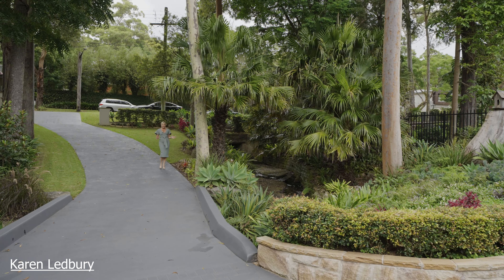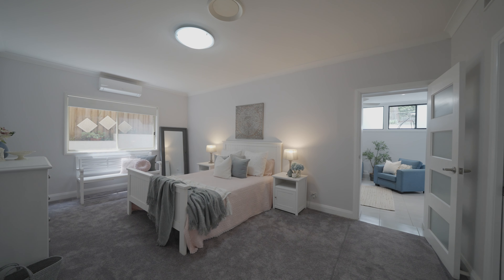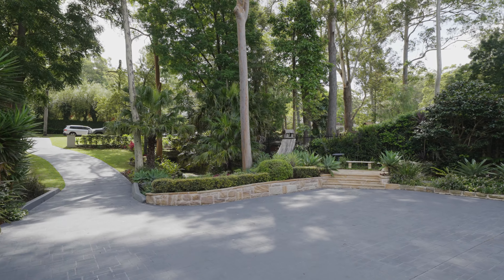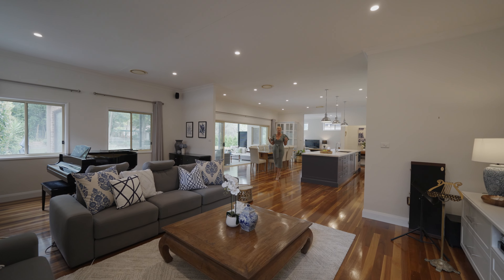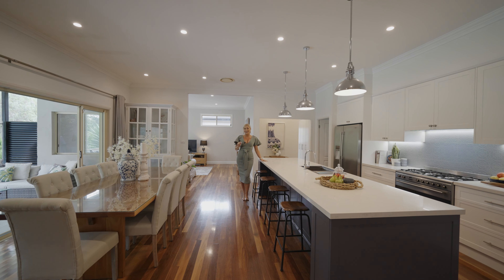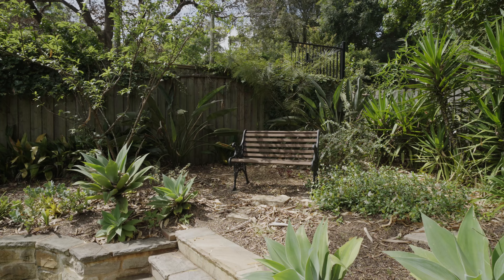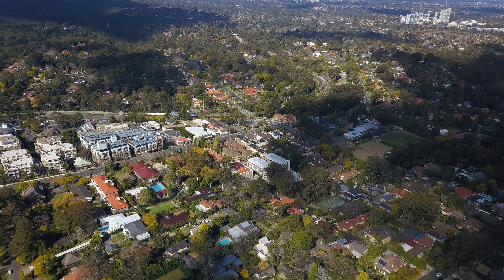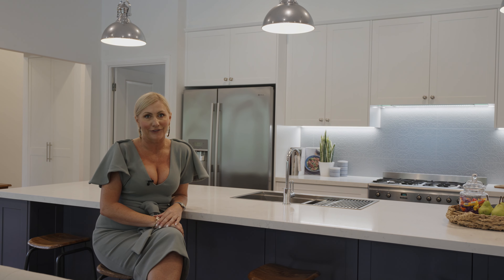48 Hull Road Beecroft Video